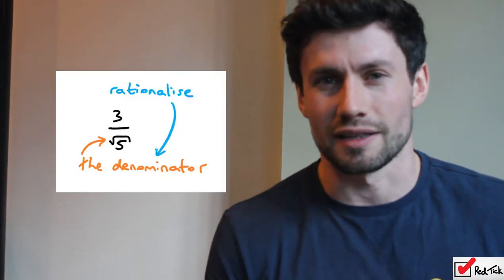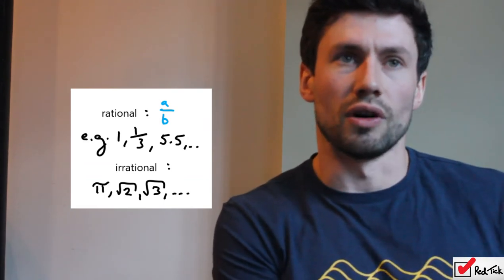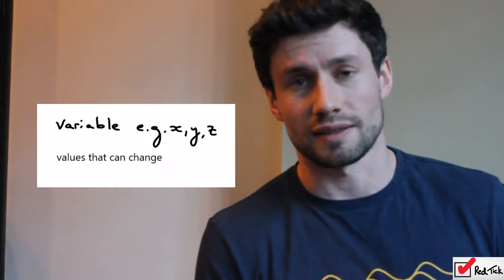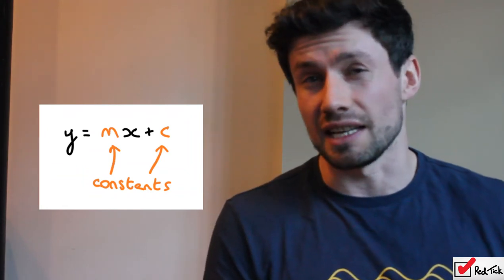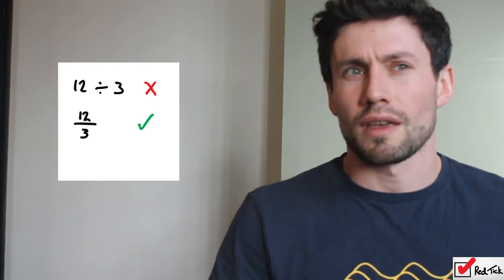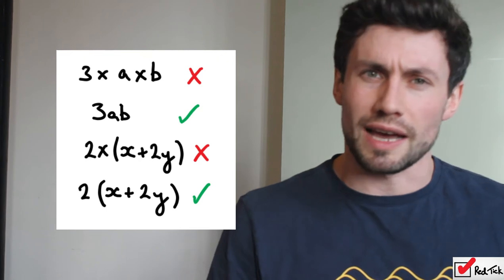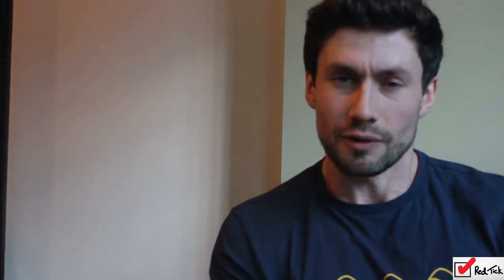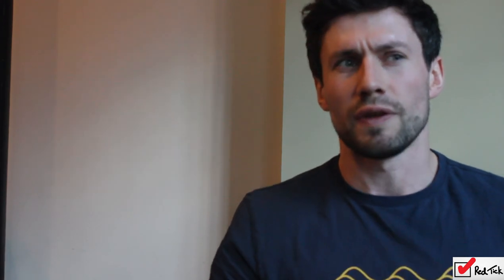GCSE Maths: Introduction: Terminology and Setting Out Work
This is a really important video. It will take you through all the terminology you need to know for the GCSE and show to how to set out your work correctly so that it looks professional.